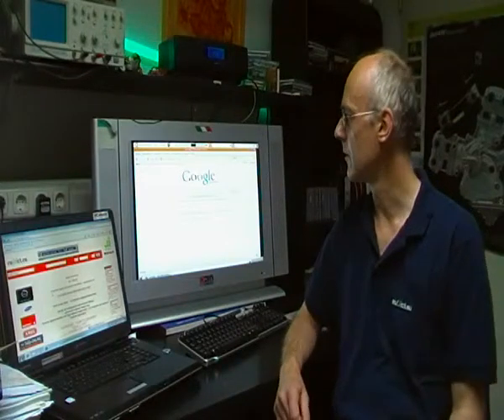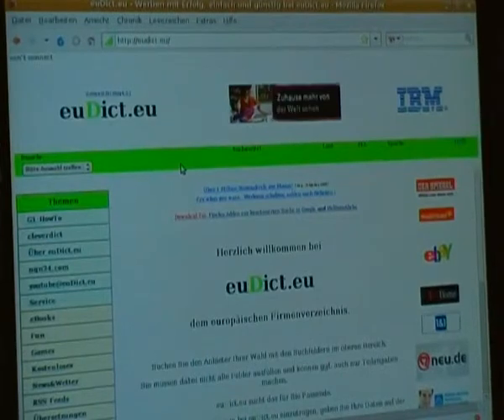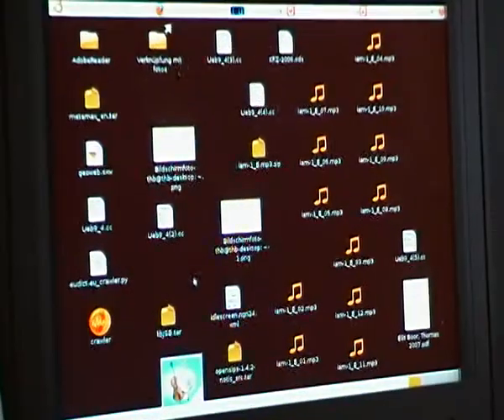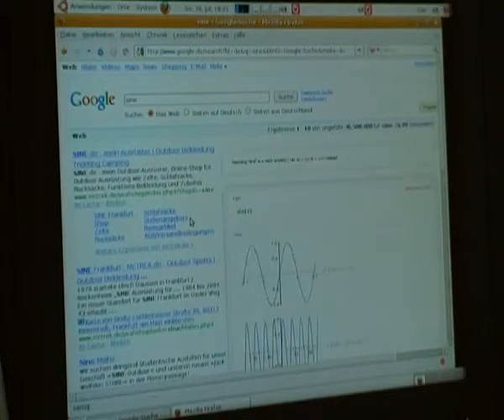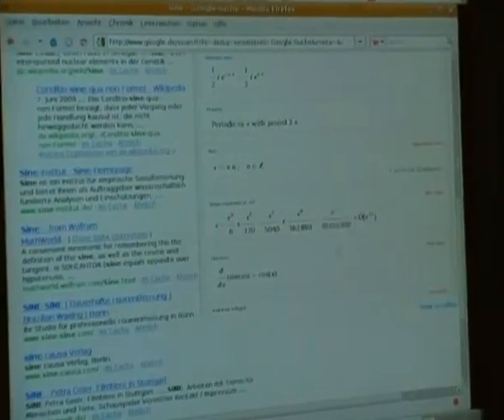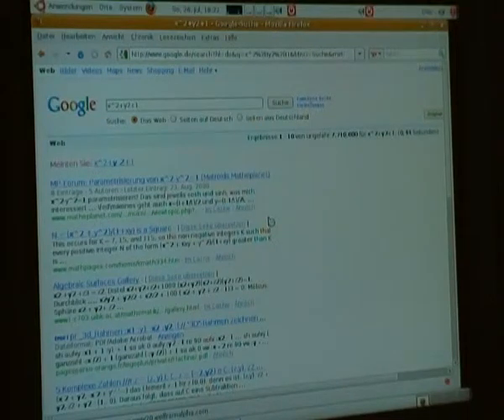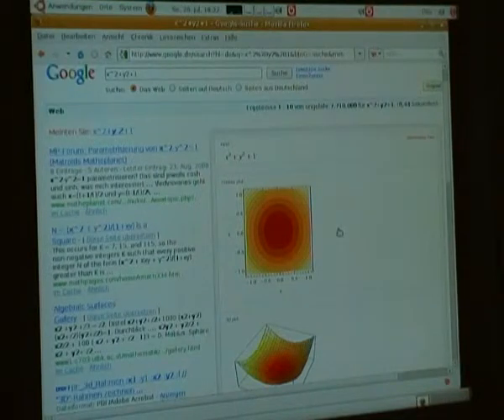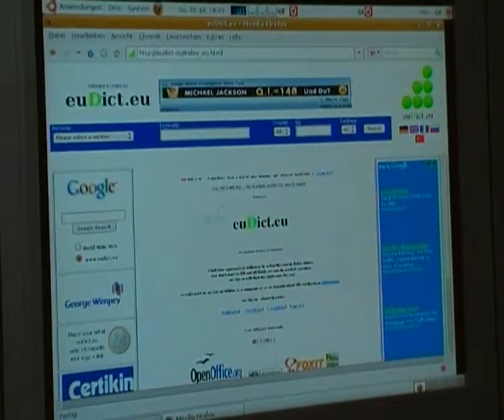Plugin for Firefox to combine Google-searches with Wolfram-Alpha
Presentation of a new Firefox-plugin to combine google-searches with Wolfram-Alpha-queries.
See where to get this plugin and what to do with it.